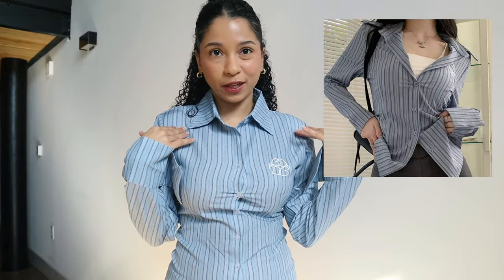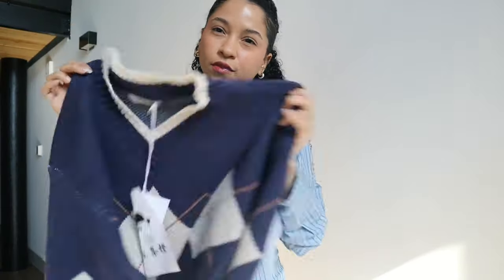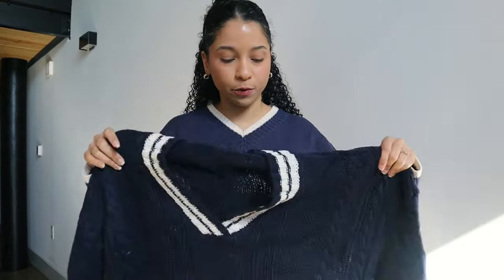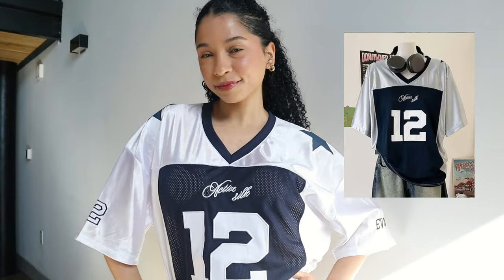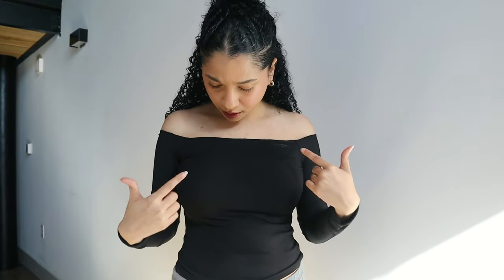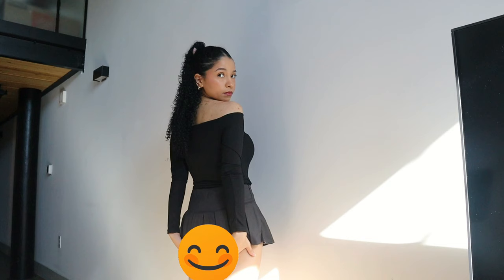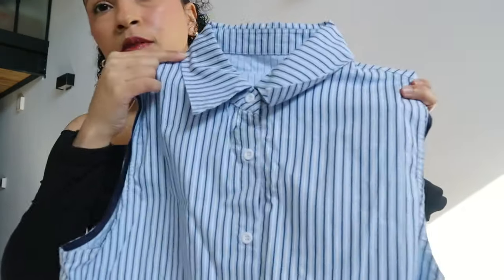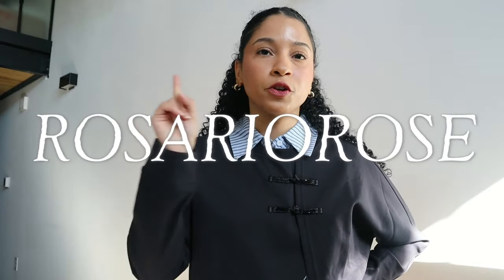cute clothes from yesstyle *try on haul*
Hey everyone! 🍂 Today, I'm back with a YesStyle fall fashion try-on haul, focusing on all things cozy and cute for the season! From warm, oversized sweaters to plaid skirts and adorable tops, I'll be styling each piece to create perfect looks for crisp autumn days. These outfits are all inspired by the latest trends in Korean fashion, blending cozy comfort with effortless style! 🍁

Throughout the video, I'll give my honest thoughts on sizing, quality, and tips on how to mix and match these fall must-haves. So, whether you're looking for some inspo to upgrade your fall wardrobe or just want to check out the best YesStyle pieces for the season, stick around!

Amazon storefront

Discounts ❤
YesStyle ROSARIORORIO

Free Music for Videos 👉 Music by Citrus Avenue - Saltwater and Sunscreen